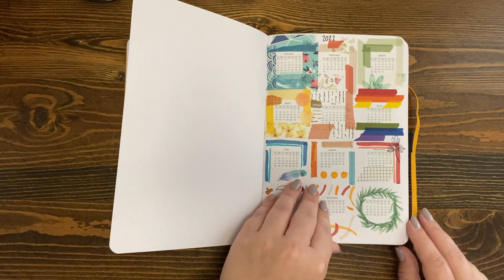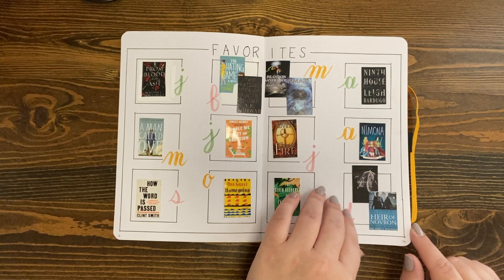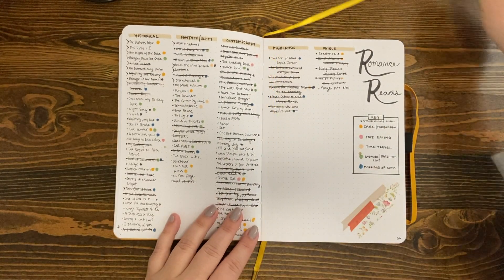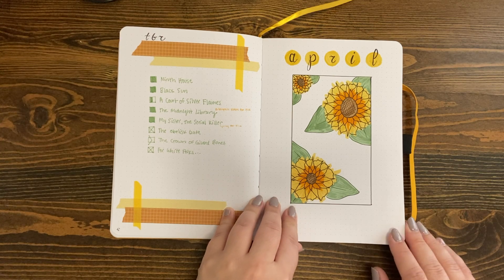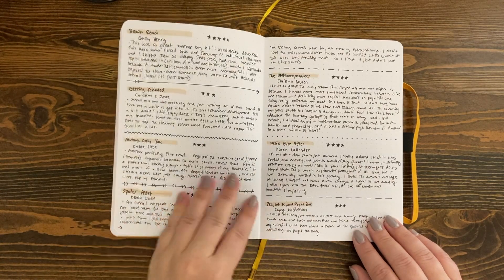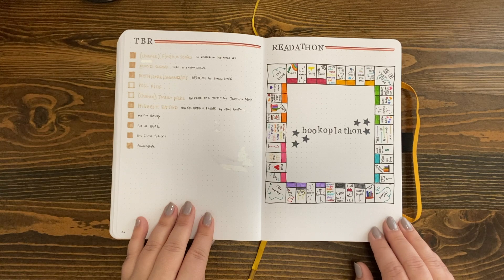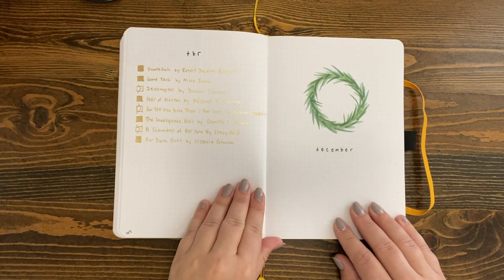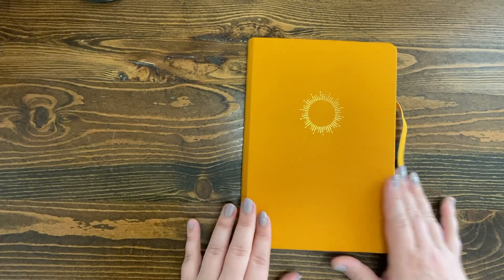READING JOURNAL FLIP THROUGH | 2021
Here is my 2021 reading journal! As you can see, even though I explored lots of different artistic styles and materials, in general I kept my designs pretty simple! I recreated spreads and took inspiration from some of my favorite bullet journal creators, so I've listed as many as I can think of down below (if I forgot anyone, please let me know in the comment section)!

Tombow Dual Brush Pens
Washi Tape
Washi Tape

⏰ Timestamps
0:00 - Intro
0:37 - BOY Set-Up Spreads
1:41 - Monthly Spreads
7:25 - The End, Like & Subscribe :)